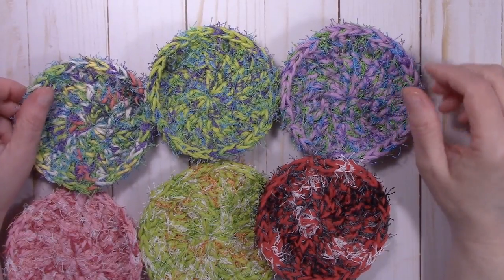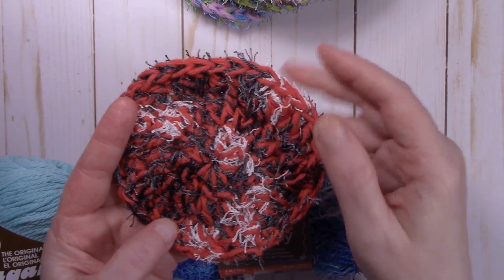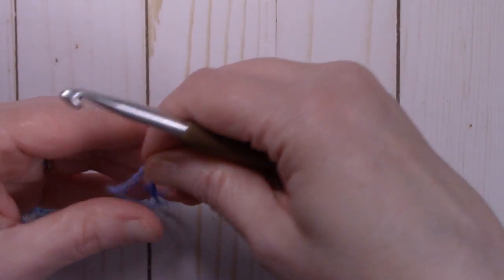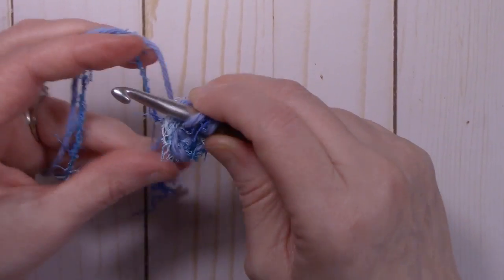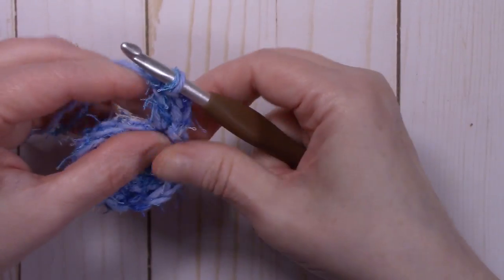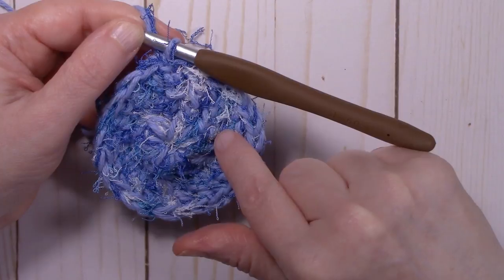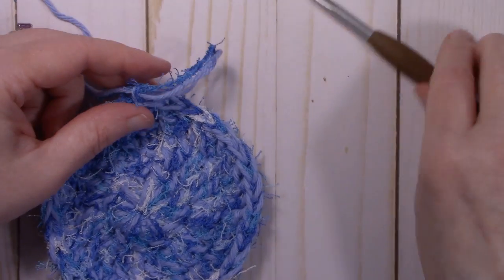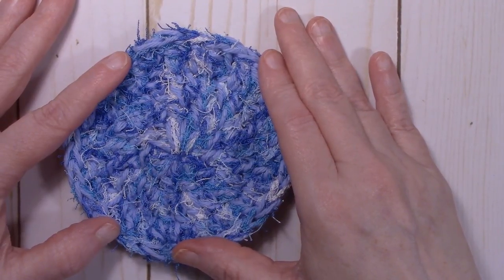How to Crochet a Dish Scrubby | Crochet Pot Scrubbie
Today's tutorial is on how to crochet a dish/pot scrubby. They work quickly with just 3 rounds, holding two strands of yarn. These are reusable, just them in the washer and dryer. These scrubbies last forever so they are eco-friendly.
It's the perfect item to add to your craft show table, or in a housewares gift basket.

Dawn